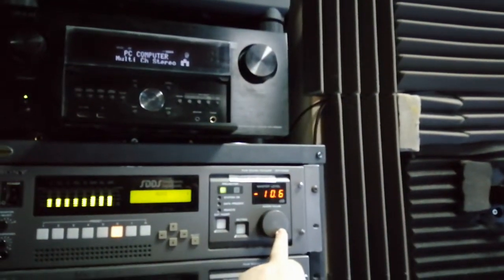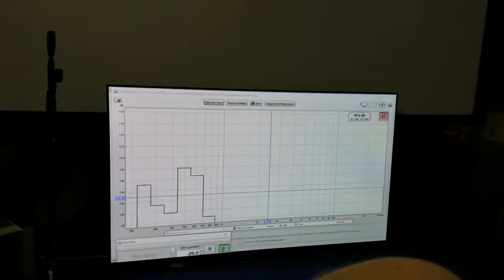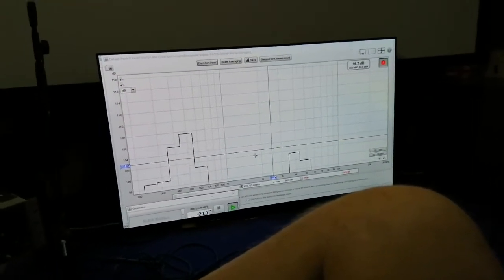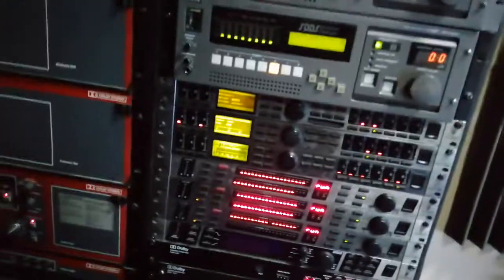Re-Eq returning the JBL 2445 2380A